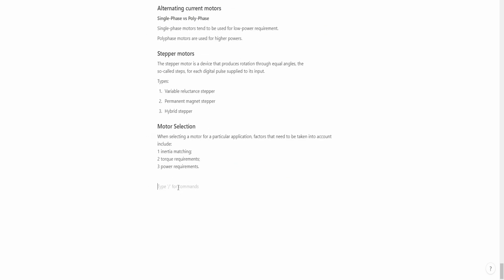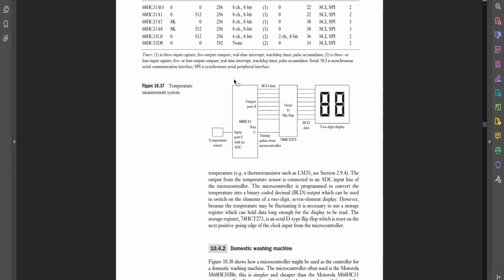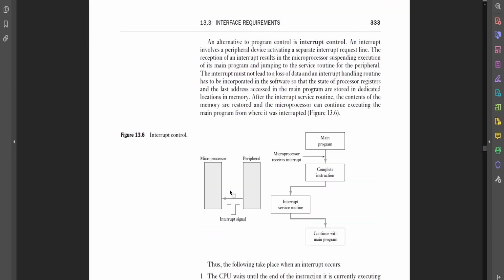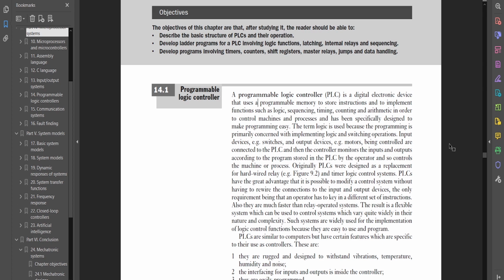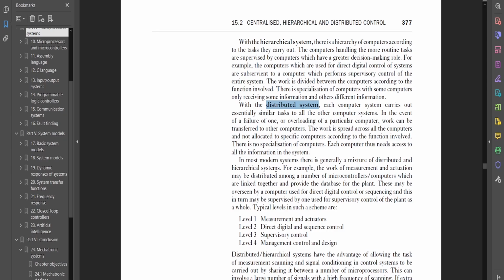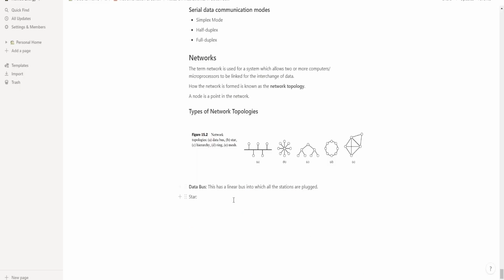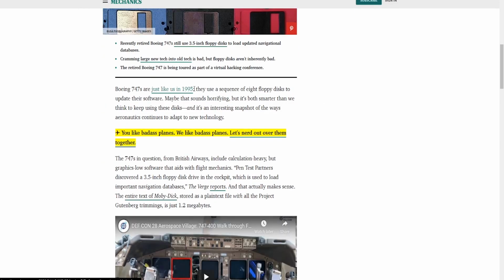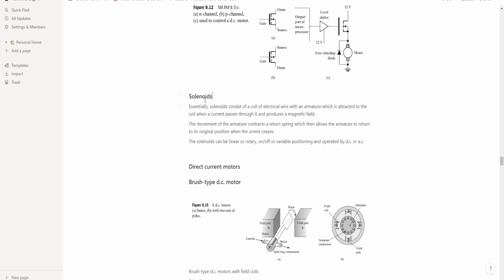Skim Reading 'Mechatronics' Book & Note Taking For Instrumentation & Control Module - Pt 3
In this video I go over how I skim read books and take notes. In this video series I'll be teaching myself Instrumentation & Control.

The topics I'm looking to cover are;

Sensors & Transducers
Signal conditioning
Digital signals
Digital logic
Data presentation systems
Actuation (Electrical)
Microprocessor
Programmable logic controllers
Communication systems
Modelling in the frequency domain
modelling in the time domain
time response
reduction of multiple subsystems
stability
steady-state errors
root locus techniques
frequency response
digital control systems
PLC Programming